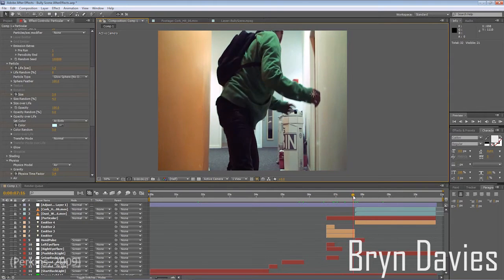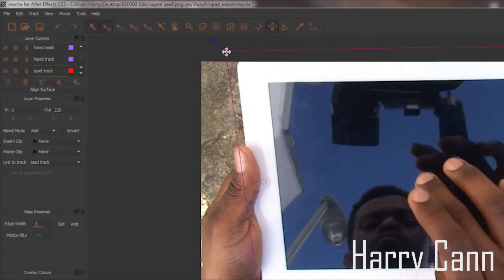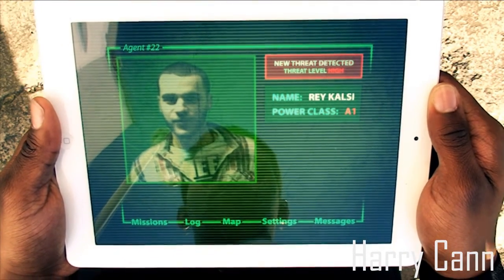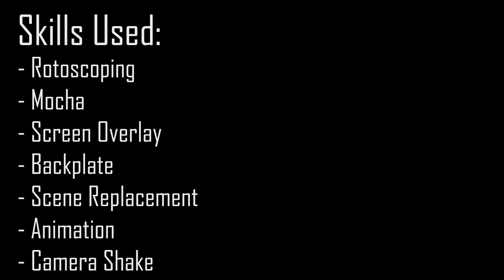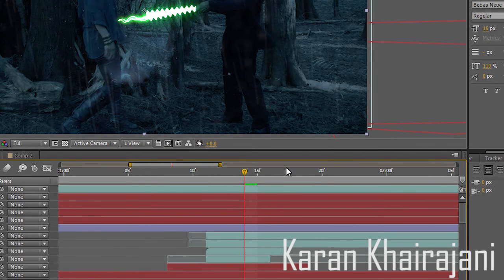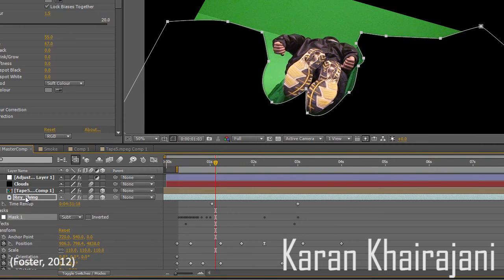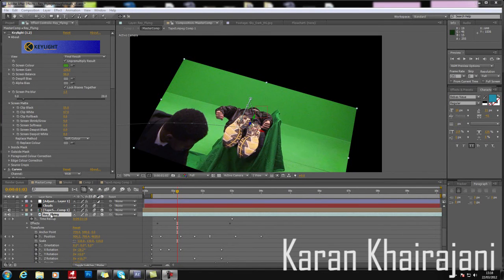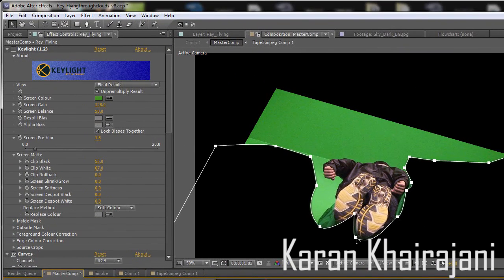Senses Making of Documentary